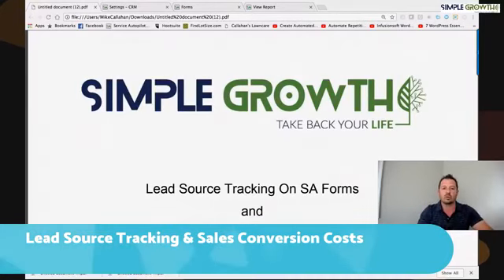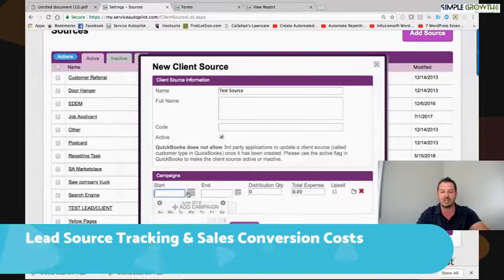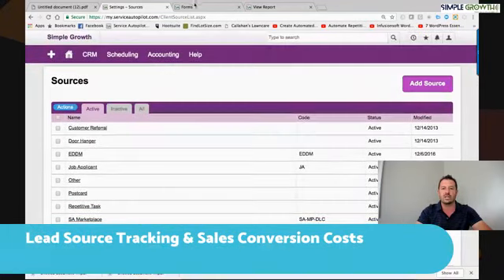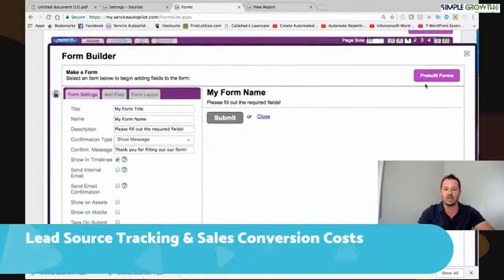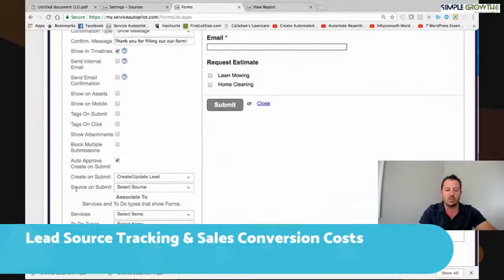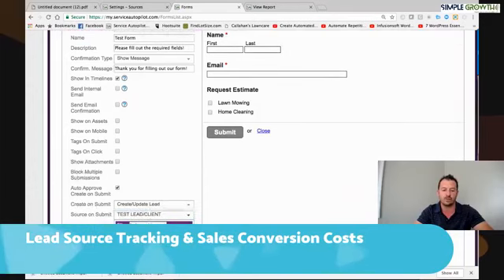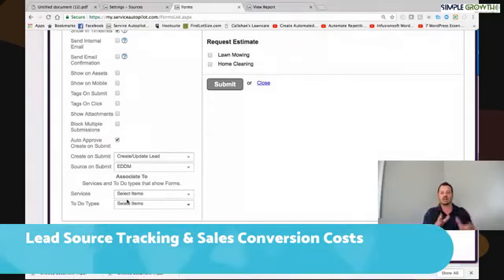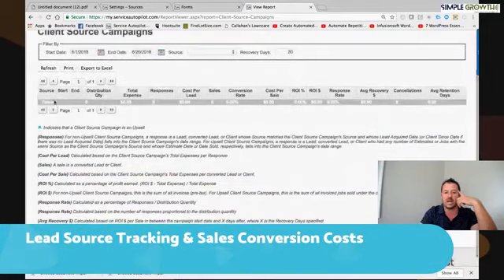Lead Source Tracking & Sales Conversion Costs